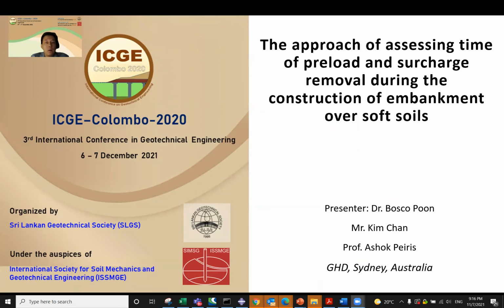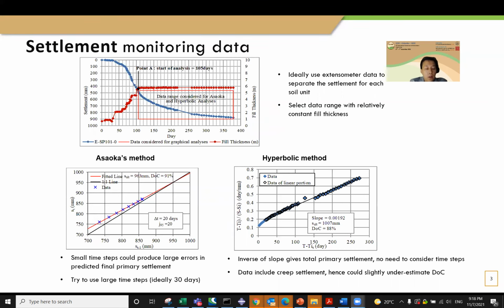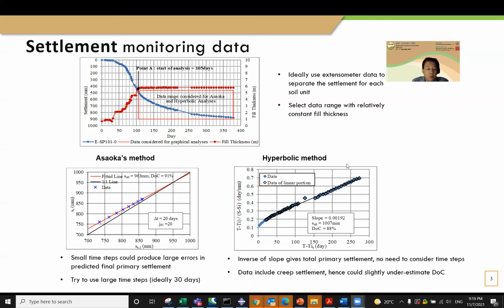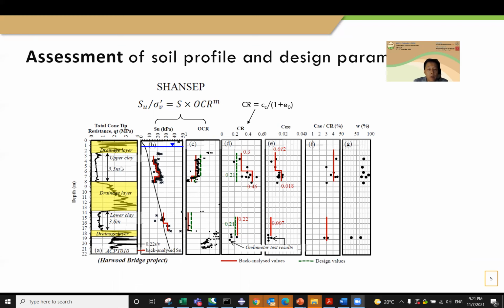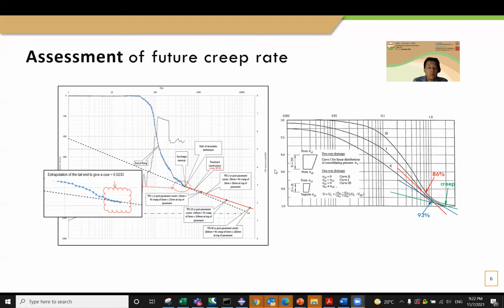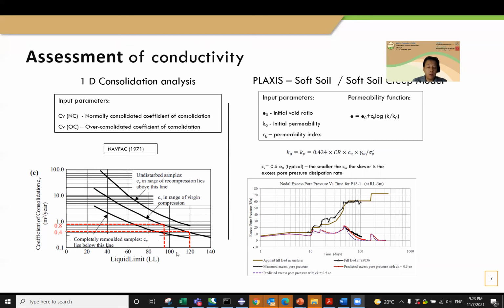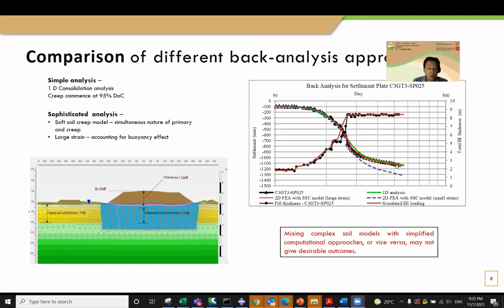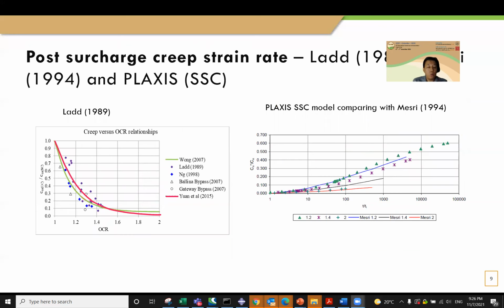ICGE2020 | Ground Improvement | Time of preload and surcharge removal during embankment construction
The approach of assessing time of preload and surcharge removal during the construction of embankment over soft soils
Bosco Poon (GHD, Sydney, Australia)
Kim Chan (GHD, Sydney, Australia)
Ashok Peiris (GHD, Sydney, Australia)